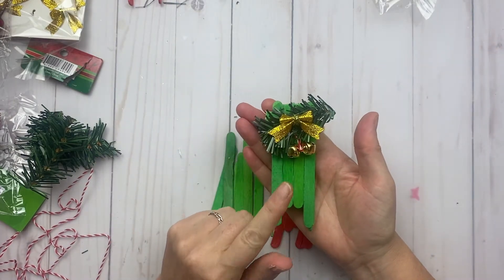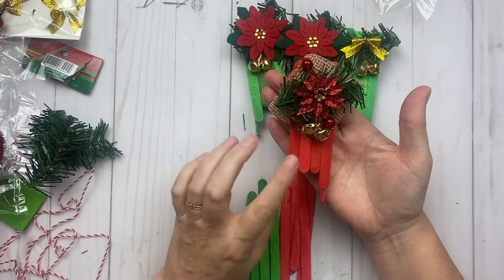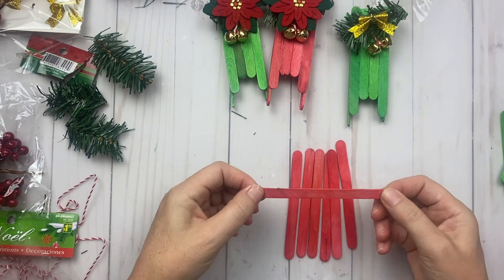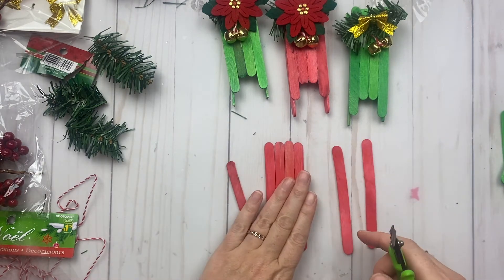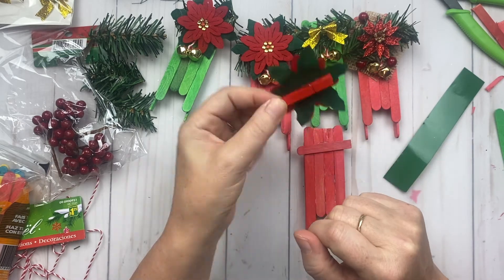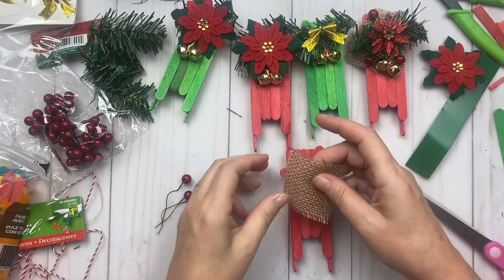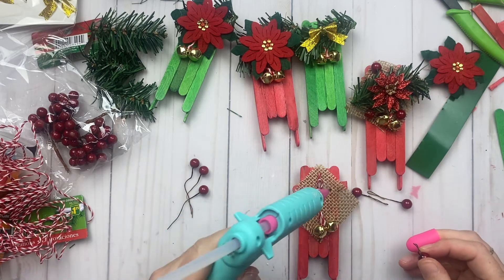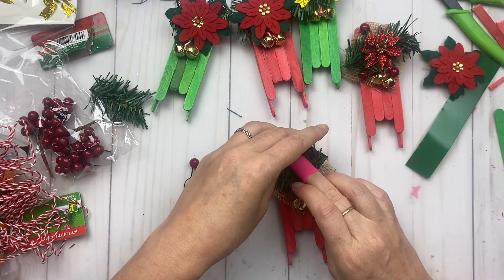Popsicle Stick Sleigh Tutorial / Dollarama Items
xo Johanne